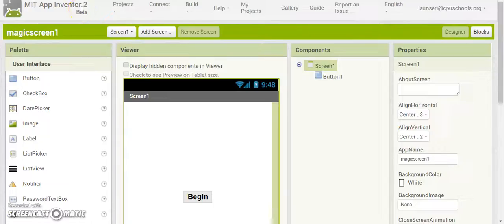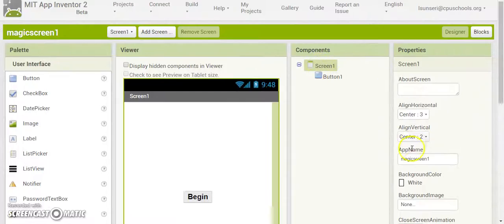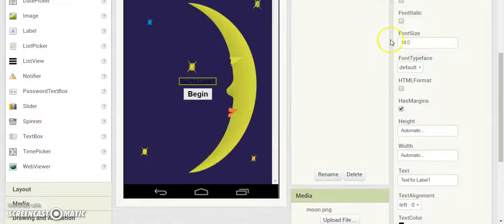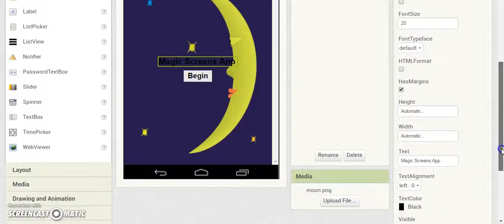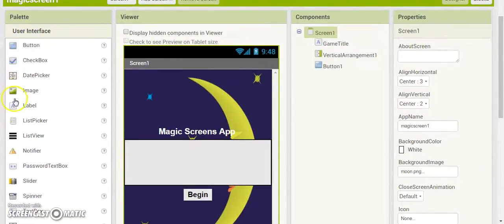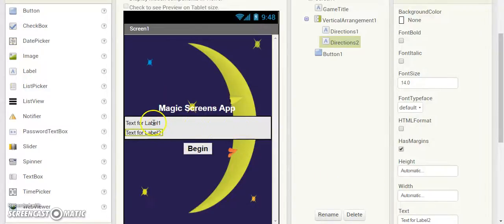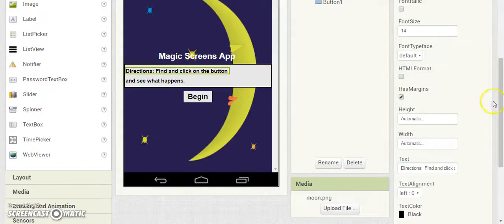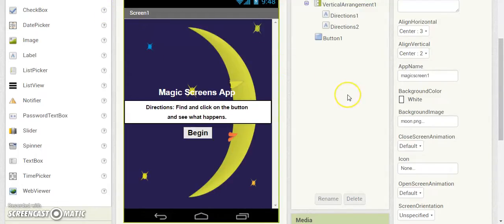Magic Screens AI2 App - Part 3 - Adding Directions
Magic Screen App Inventor 2 Tutorial - Part 3